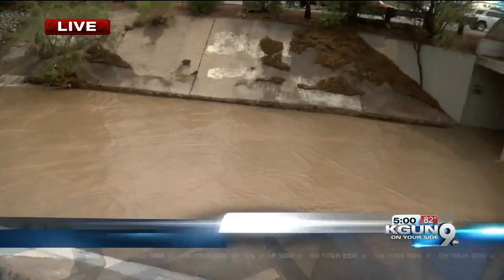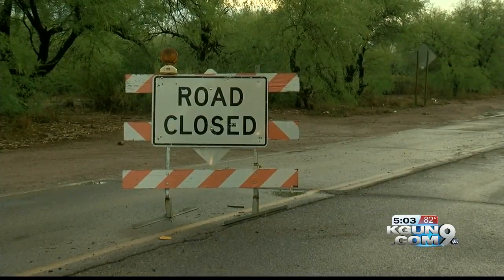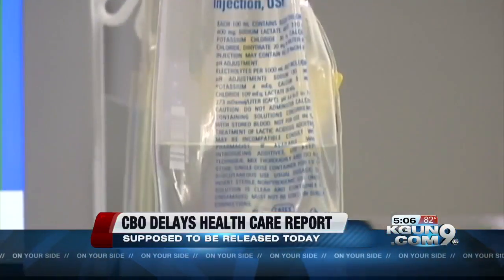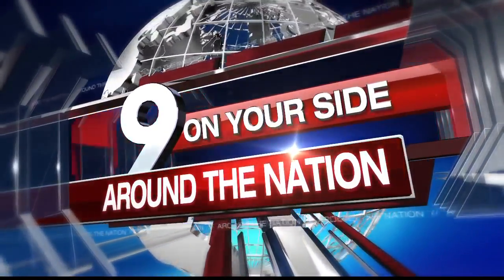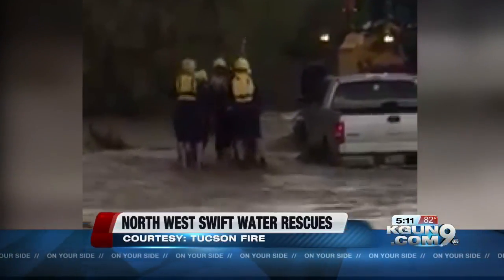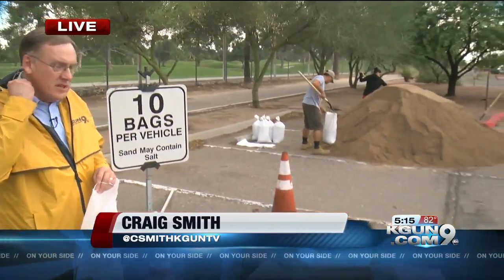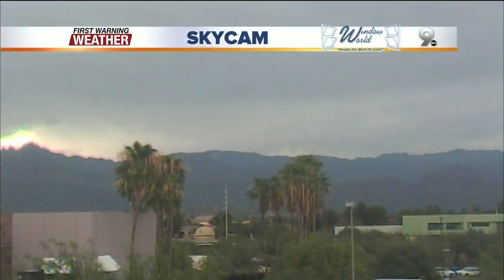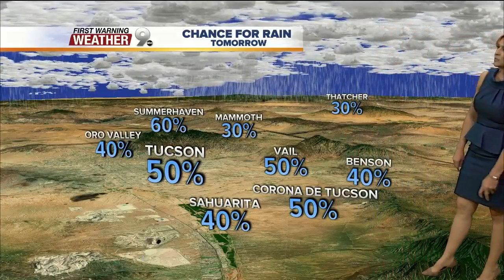MONSOON COVERAGE: Live near Mission and Silverlake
MONSOON COVERAGE: Live near Mission and Silverlake for storm damage.